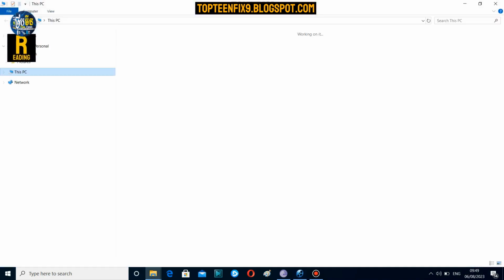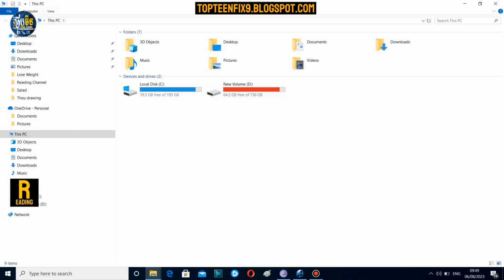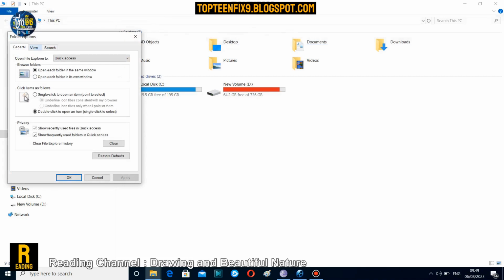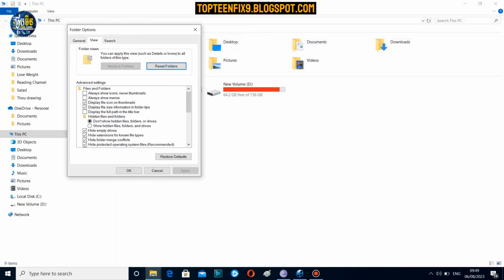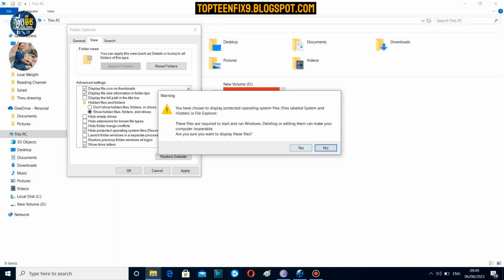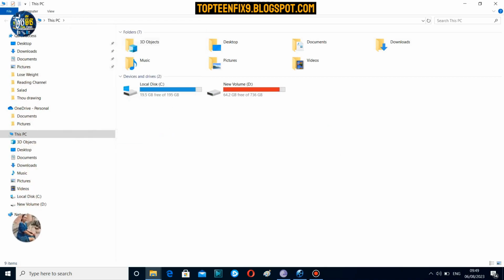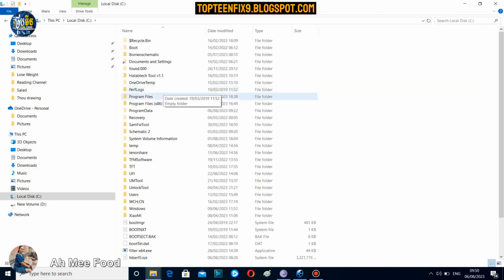How to locate iTune firmware